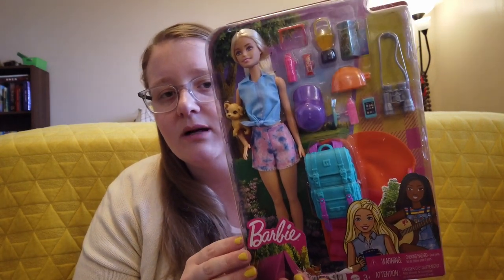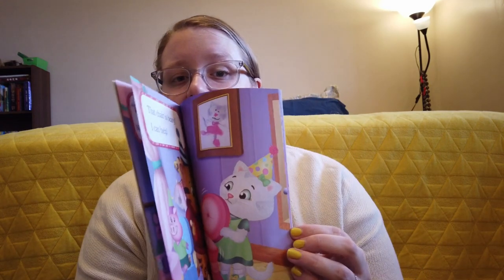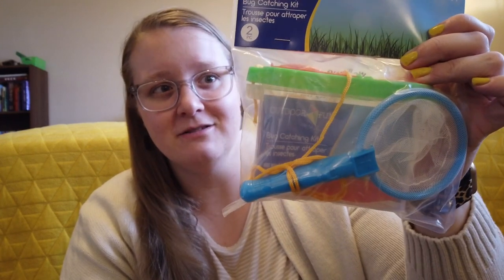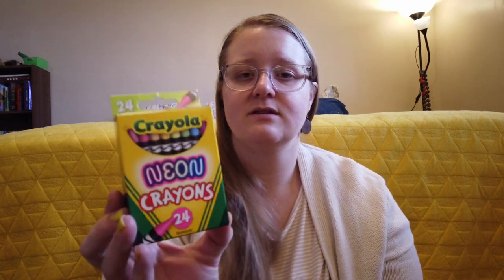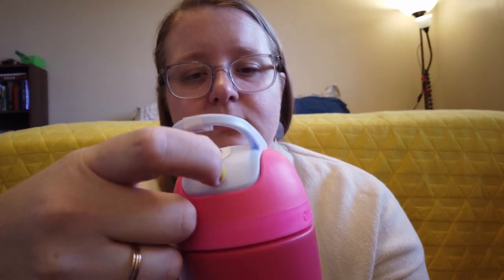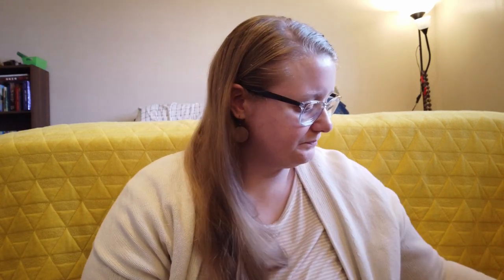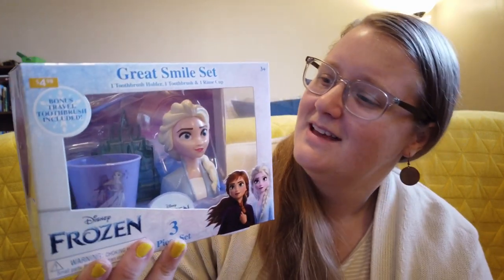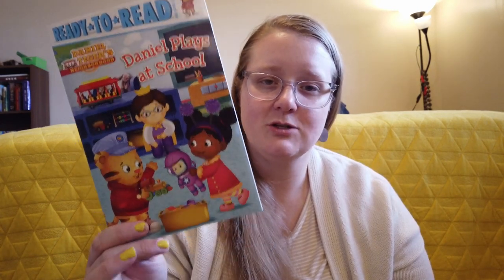What I Got My Kids for Easter || 5 yo and 1 yo Girls || Easter 2023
Today I'm sharing what I got my kids for Easter this year!

Meagan 🍒